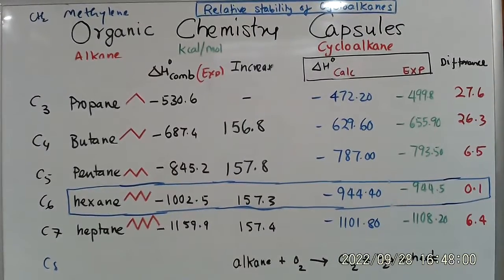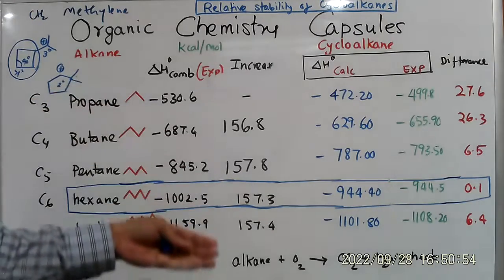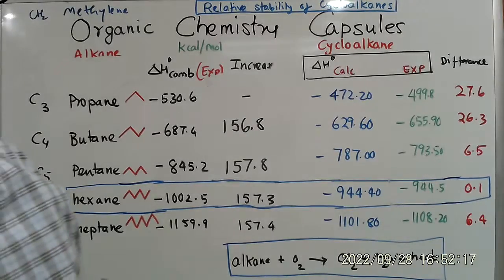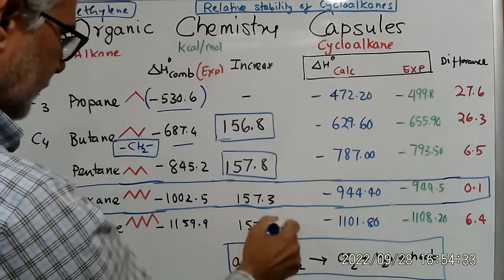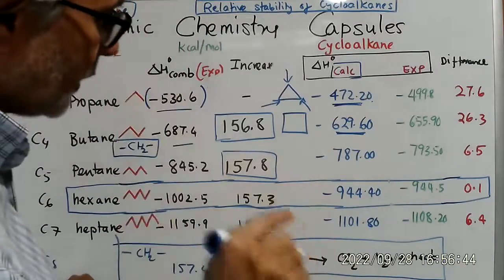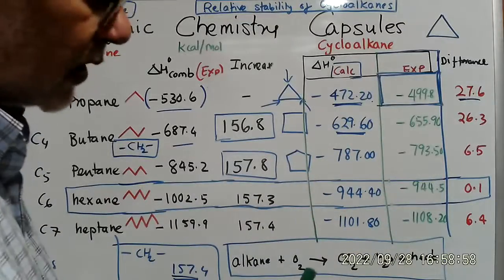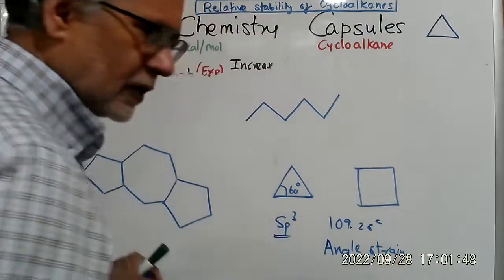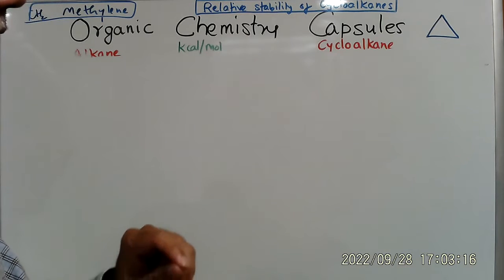Stability of cycloalkanes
In this capsule we explore the relative stabilities of cycloalkanes. We use the experimentally determined heat of combustion data of a series of straight chain alkanes and use that data to determine the difference in the the calculated and experimental heats of combustion of a series of cycloalkanes (cyclopropane, cyclobutane, cyclopentane, cyclohexane, and cycloheptane). From the data it is apparent that cyclohexane is the most stable of these cyclic alkanes. Cyclopropane is the least stable (that is the ring can be opened up more easily than cyclohexane). Watch the previous video in the series titled carbocation rearrangements 3 ring expansion.